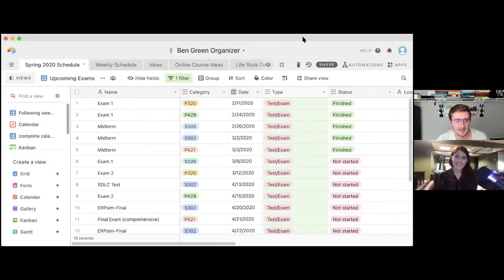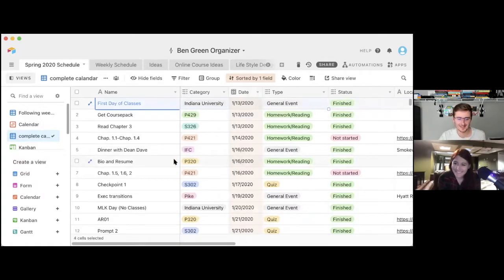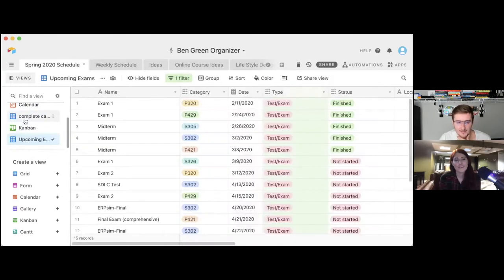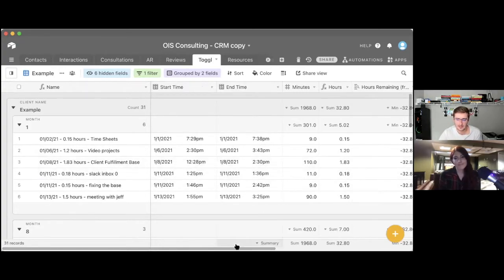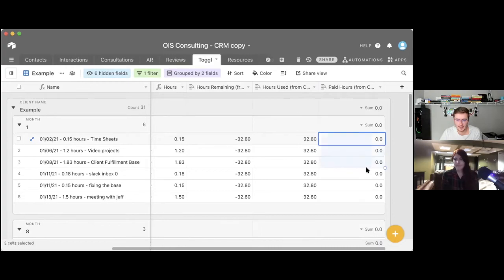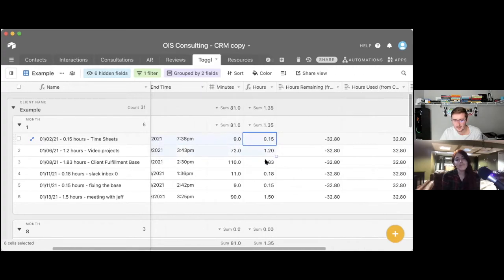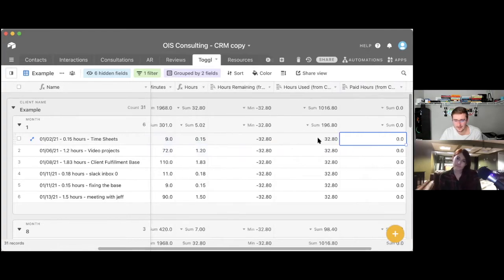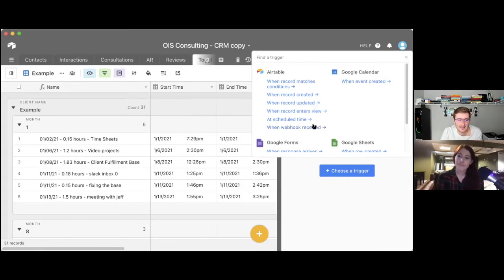Benjamin Green, Optimize IS | BuiltOnAir Podcast [All Things Airtable] S7:E11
On today’s episode, we’re joined by Benjamin Green - Systems Integrator, Youtuber, Airtable Consultant, and co-host for the Clubhouse weekly meetup, “Optimizing your Business and Life”.

You may recognize Ben from various Airtable social groups - he’s been busy helping out many users since discovering Airtable just over a year ago. Since then, he’s started his own consulting business, Optimize IS, where he provides digital solutions to business owners frustrated with technology, and a youtube Channel where he breaks down common use cases and formulas for Airtable.

A recent graduate of the Kelley School of Business at Indiana University, Ben was the president of his fraternity, and now boasts a degree in Information Systems and Operations. He also comes with a good amount of database experience stemming from Microsoft’s Access.

The base Ben demos for us today is his CRM. Here, he tracks his interactions with clients, time spent working on projects, payments made against invoices, and more. He explains how automation has helped his day-to-day workflow, from reminders to clients, to slack notifications when someone signs up for a session or is low on hours, to daily and weekly reports.

Check out the show notes for links to learn more about Ben and Optimize IS!